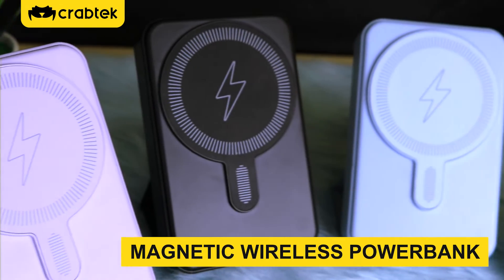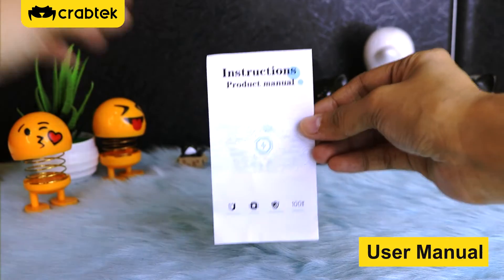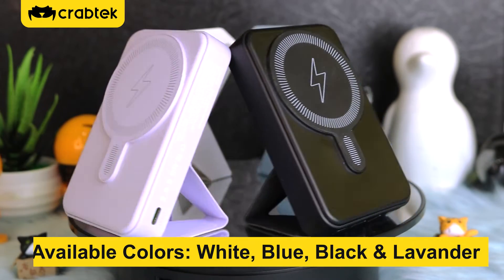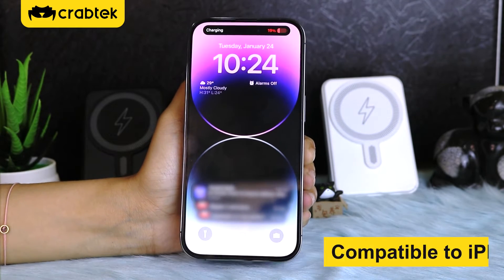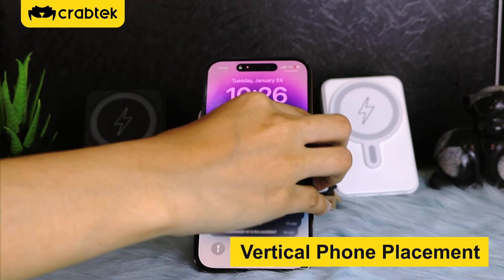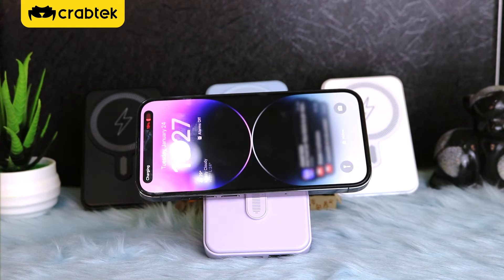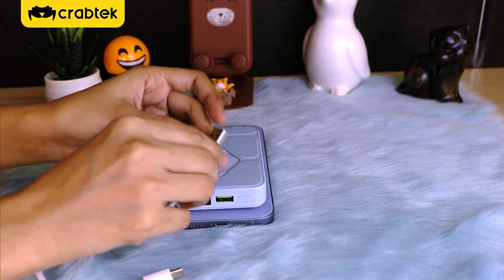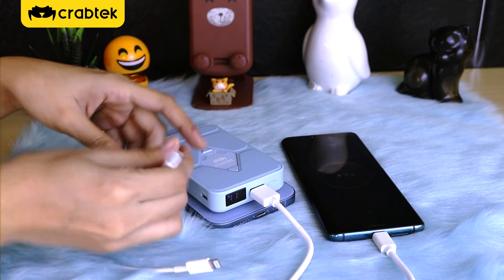10,000mAh Magnetic Wireless Power Bank With Kickstand | Crabtek Home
The CrabTek Magnetic Wireless Power Bank With Kickstand 10000mAh

The minimalist and aesthetic design of this wireless power bank features compatibility with iPhone's latest MagSafe technology.

🛍️ FEATURES:
✓ Number of Ports: 2 (Type C and USB)
✓ 10000 MAH - Battery Capacity
✓ Accurate LED battery indicator
✓ Rubberized design
✓ Strong Magnet attachment
✓ Built-in Cable, Fast Charging, & Quick Charge

🔍 SPECIFICATIONS:
Name: Crabtek Magnetic wireless power bank
Product model: E43B
Type of cell: Lithium polymer battery
Type-C output : DC5V-3A/9V2.25A/12V-1.5A
Type-C input: DC5V-3A/9V 2.25A/12V-1.5A
USB output: DC4.5V-5A/5V4.5A/5V-3A
                      9V-2A/12V=1.5A
Wireless output: 5W/7.5W/10W/15W
Product Size: 105*66.5*20.2+0.1mm
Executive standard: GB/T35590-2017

💡 User guide
1. Can be used as a magnetic wireless power bank, compatible with iPhone 12/14 series mobile phones. (MINI, PLUS, PRO, AND PRO MAX)
2. Can be used as a universal wireless charging power bank, compatible with all mobile phones that support the QI wireless charging protocol.
Support wireless charging mobile phones such as android phones with the latest models. (Magnetic charging is only suitable for iPhone 12/14 series mobile phones. (MINI, PLUS, PRO, AND PRO MAX)
3. Can be used as a portable and compact mobile power supply, supporting more than 99% of mobile phone charging.
4. It can be used as a wireless charger, put it on the desktop, and charge it whenever you put it on.
5. Can be used as a mobile phone stand, Horizontal and vertical placement, free vision.